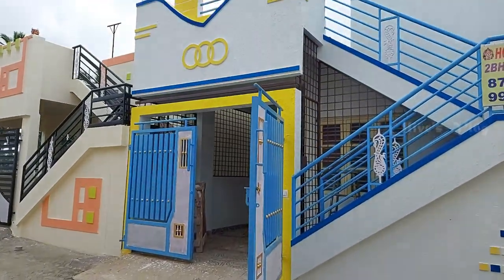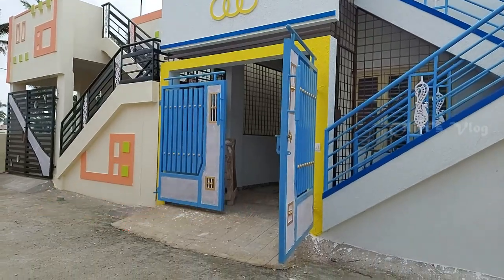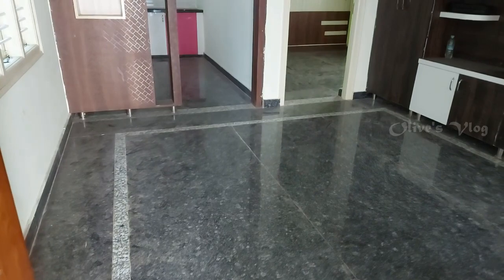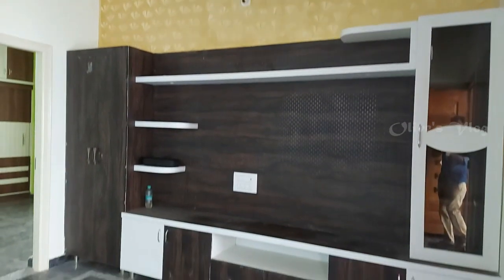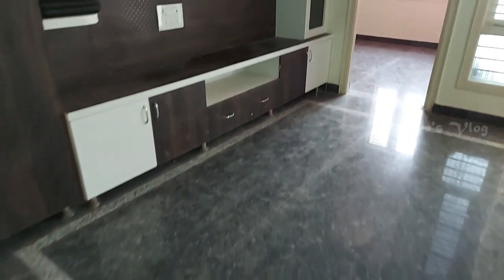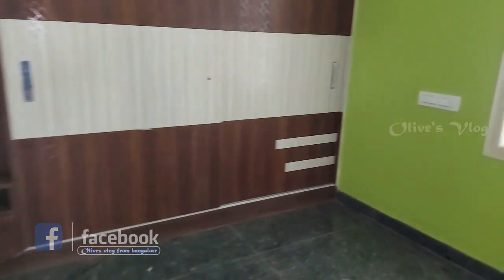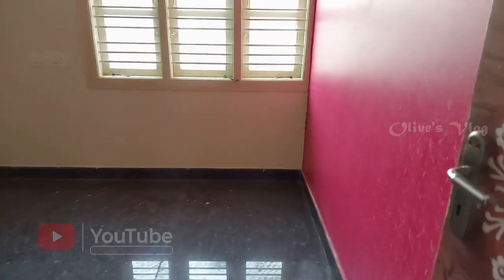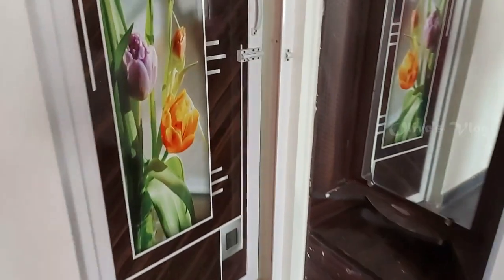Near Horamavu 2BHK Independent House For Sale In Bangalore. Olive's Vlog.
House Details.
2bhk Ground Floor
Site 20 x 40, 800 Sqft B Khata, North Facing
Owen Borewell, Corporation water also
Located At- K Channasandra, Near Horamavu.

House For Sale 55. Lac, Negotiable
The Above Property is sold out already and no Longer available for sale.
For More Properties Call on :10am to 7pm  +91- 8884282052

3 Units 2BHK (2) + 1RK (1) Ground + 2 Floors For Sale Near Horamavu New Building 2020.